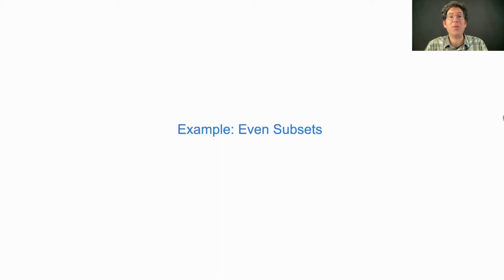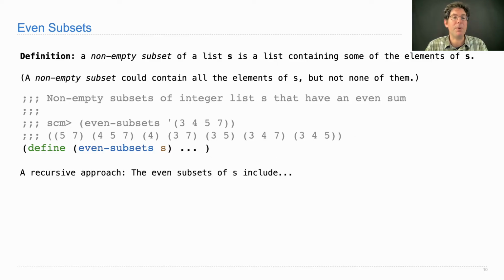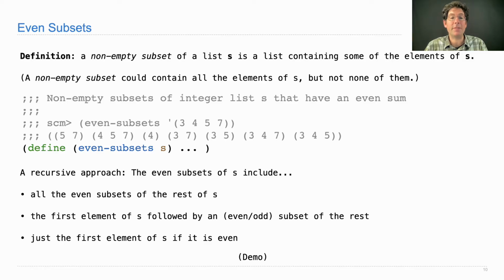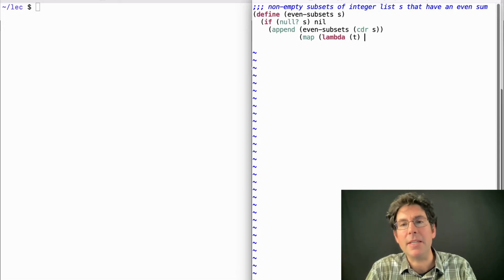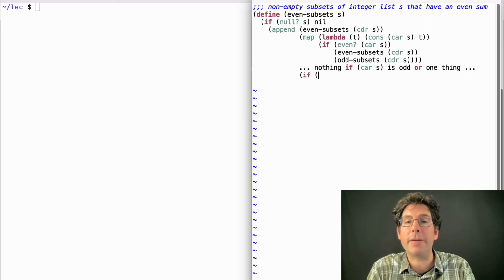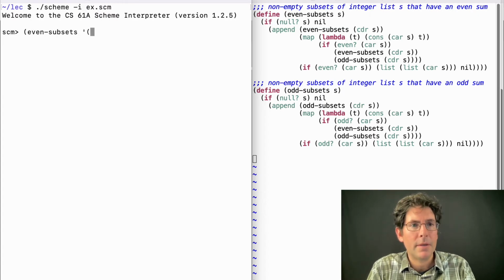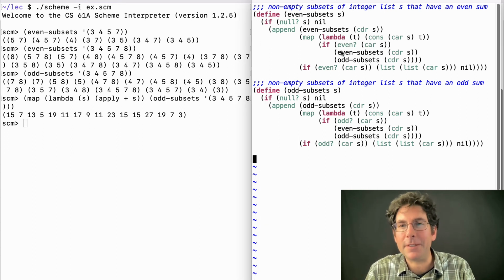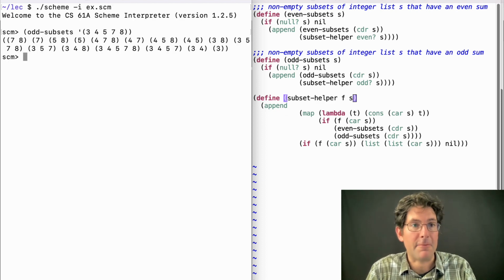Example: Even Subsets